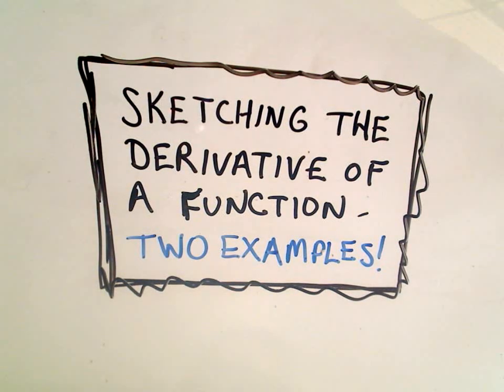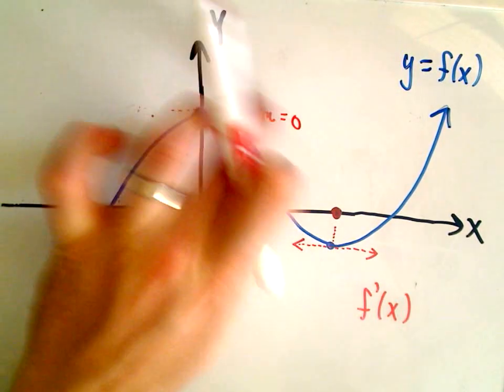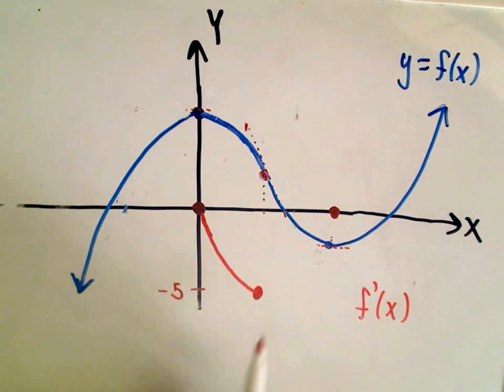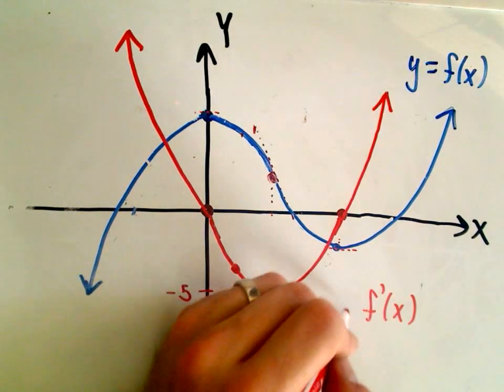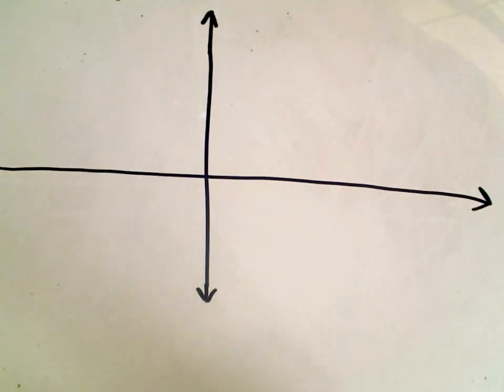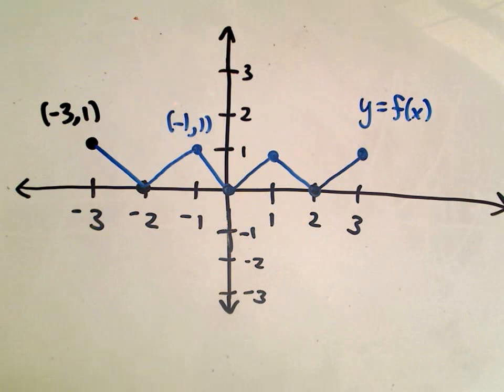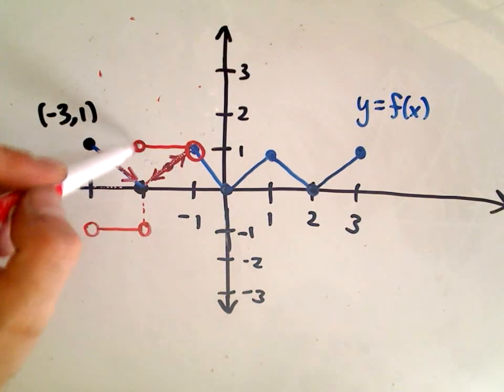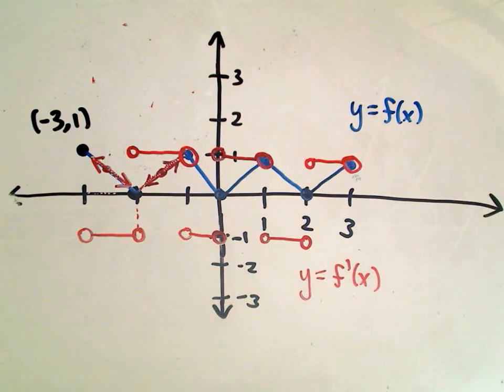❖ Sketching the Derivative of a Function ❖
Sketching the Derivative of a Function - In this video, I sketch the derivative of two different functions.  That is, I give the graph of y = f(x), and do a rough sketch of the graph f ' (x).
To begin, I often try to look for places where the derivative is undefined (cusps on f(x) ) or where the tangent line would have a slope of zero.